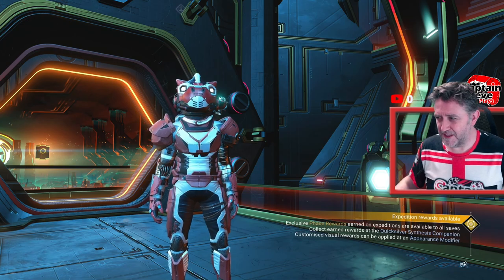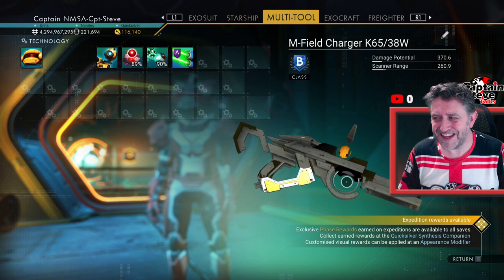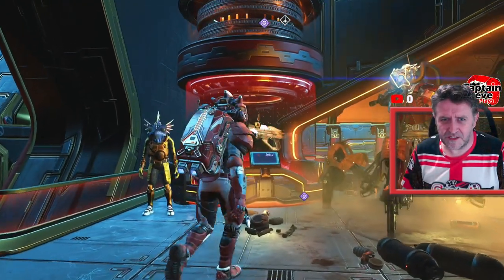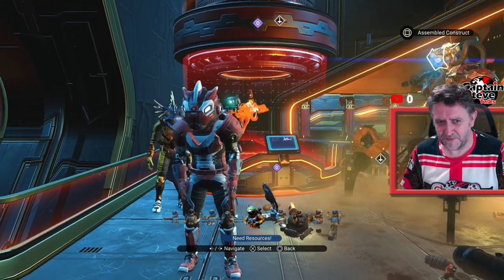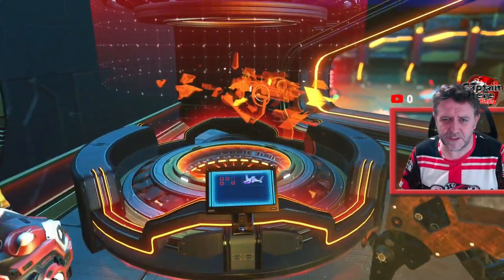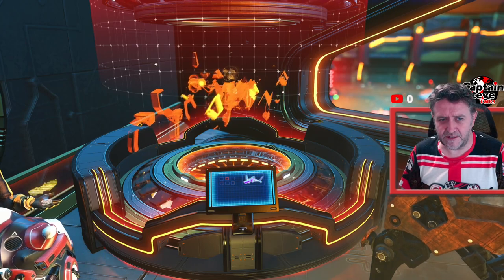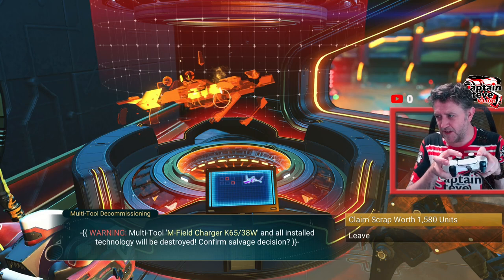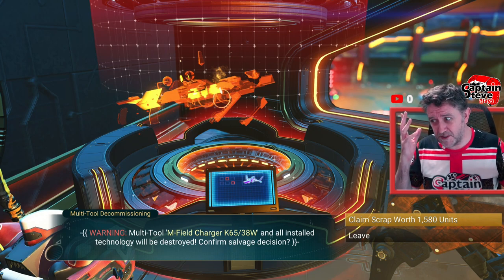No Man's Sky Scrapping Atlas Multitool's Hangs The Game !! - NMS Bugs